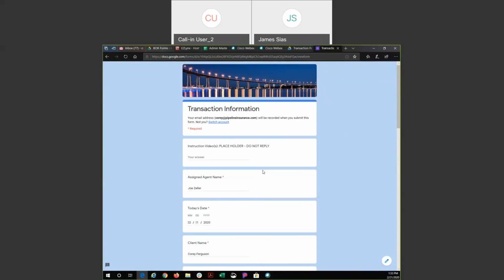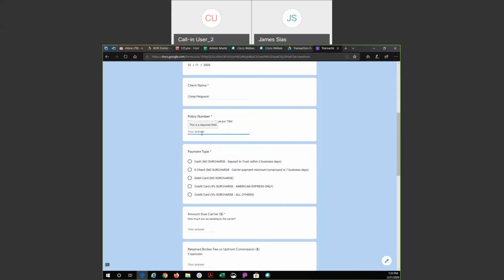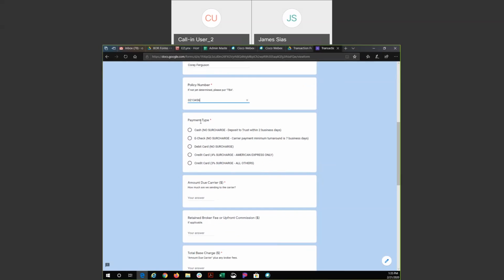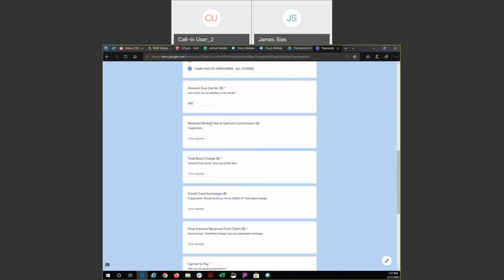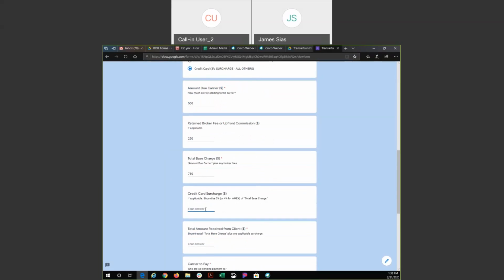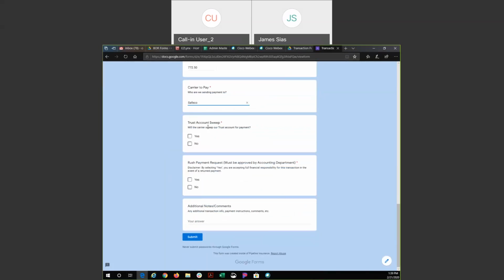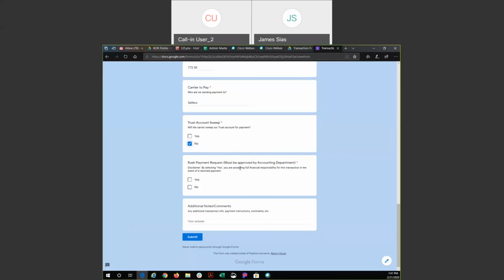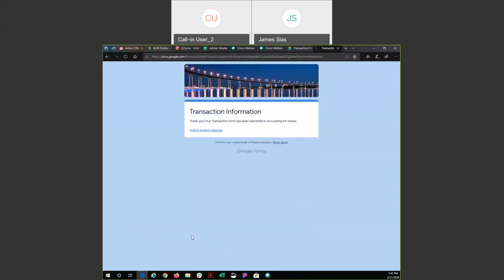Transaction Form Processing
Instructions on how to fill and submit Pipeline Insurance transaction forms.